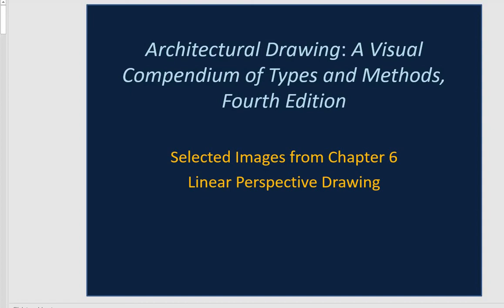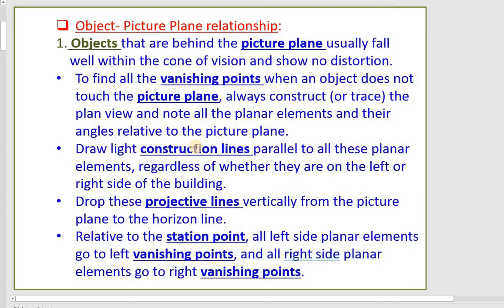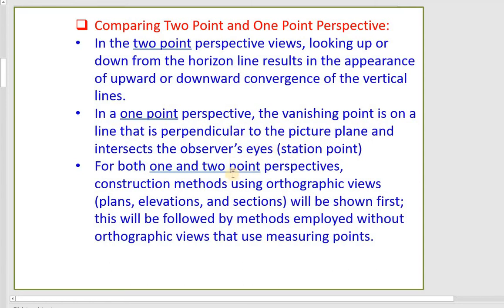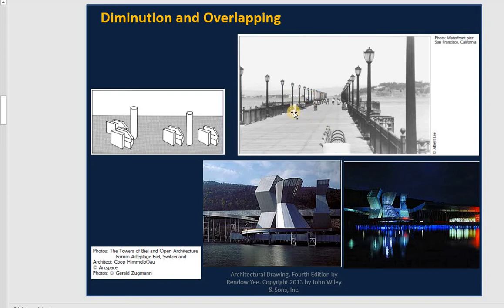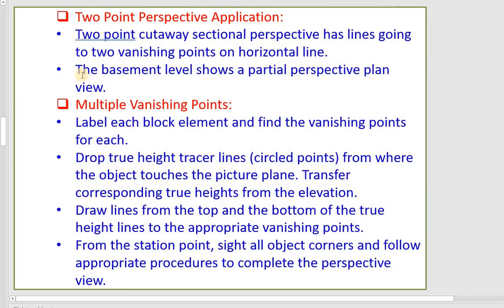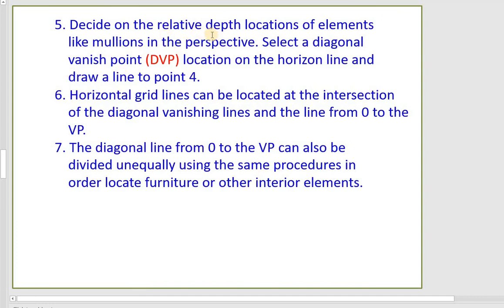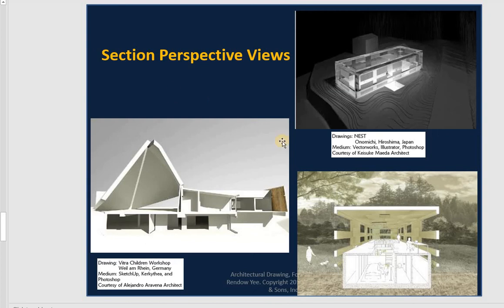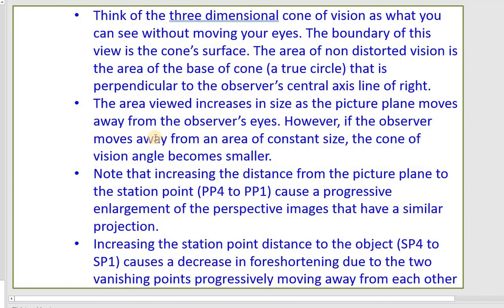ARCH 122- Chapter 6